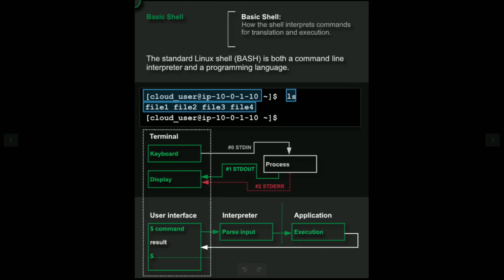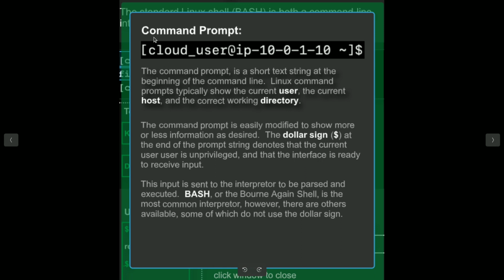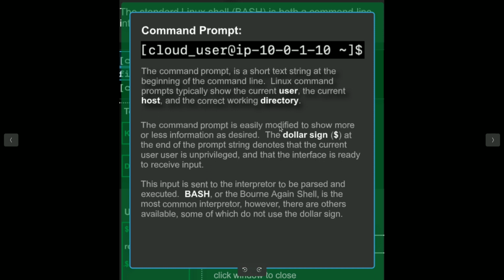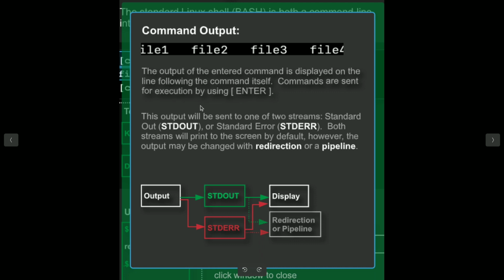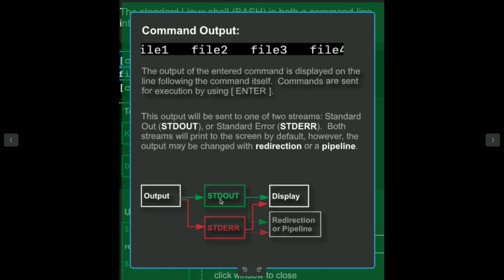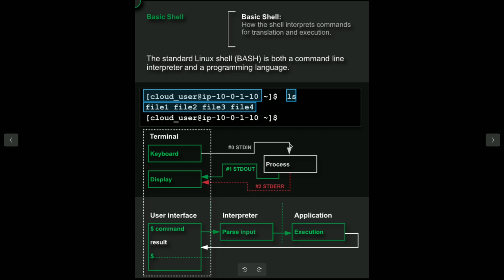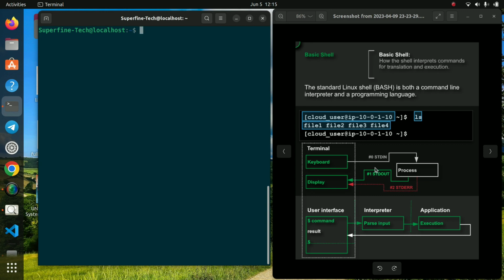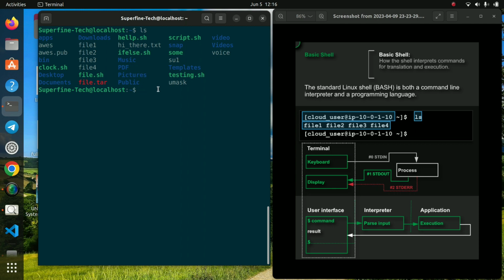"Mastering the Basics: Shell, Command Prompt, and the Mighty 'ls' Command!"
Welcome to our comprehensive tutorial on the fundamental concepts of shell scripting and command-line interfaces! In this video, we'll demystify the basics of working with shells, command prompts, the powerful "ls" command, STDIN, STDOUT, STDERR, and the art of redirection.

Join us as we break down these essential components step by step, providing you with a solid foundation for navigating and manipulating your system through the command line. Whether you're a beginner or looking to reinforce your existing knowledge, this video will help you gain a deeper understanding of these core concepts.

We'll start by explaining what a shell is and how it serves as an interface between the user and the operating system. You'll learn about different types of shells and their unique features, along with the advantages of using a command-line interface.

Next, we'll dive into the command prompt, which awaits your input and executes the commands you provide. You'll discover how to navigate directories, list files and directories with the powerful "ls" command, and customize its output to suit your needs.

Understanding the concepts of STDIN (Standard Input), STDOUT (Standard Output), and STDERR (Standard Error) is crucial for efficient command-line operations. We'll explain how these streams interact with your commands and how you can leverage them to your advantage. Additionally, we'll show you how to redirect the output and error streams to files or even use them as inputs for other commands.